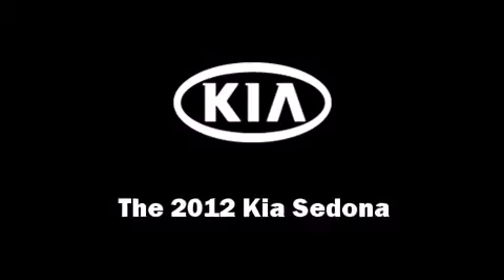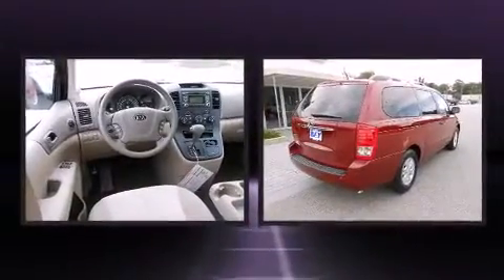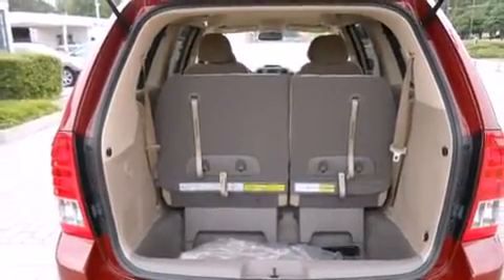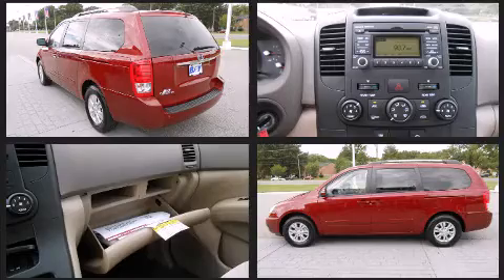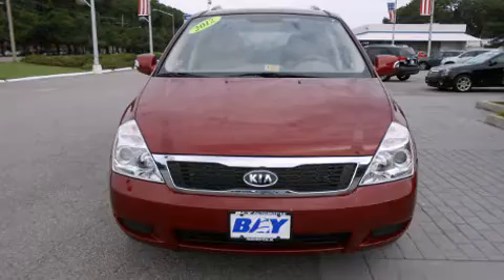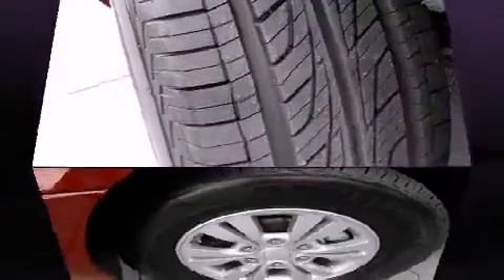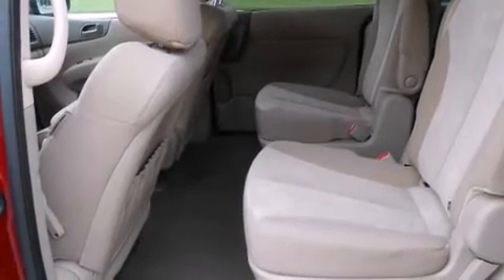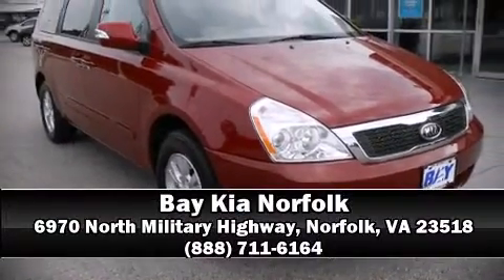2012 Kia Sedona LX in Norfolk, VA 23518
Bay Kia Norfolk
6970 North Military Highway

Treat yourself to a test drive in the 2012 Kia Sedona. This 7 passenger van offers the latest in technological innovation and style. Smooth gearshifts are achieved thanks to the 3.5 liter 6 cylinder engine, providing a spirited, yet composed ride and drive. Kia prioritized fit and finish as evidenced by: an automatic dimming rear-view mirror, front bucket seats, tilt steering wheel, power door mirrors, an overhead console, a roof rack, and remote keyless entry. Storage solutions are integrated throughout the interior, demonstrating thoughtful attention to detail Enjoy your favorite music via the stereo system, which includes a CD player with MP3 capability, and 6 speakers, providing excellent sound throughout the cabin. Kia also prioritized safety and security by including: head curtain airbags, front SIDE impact airbags, traction control, brake assist, anti-whiplash front head restraints, a panic alarm, and 4 wheel disc brakes with ABS. Various mechanical systems are monitored by electronic stability control, keeping you on your intended path. Our experienced sales staff is eager to share its knowledge and enthusiasm with you. They'll work with you to find the right vehicle at a price you can afford. We are here to help you.